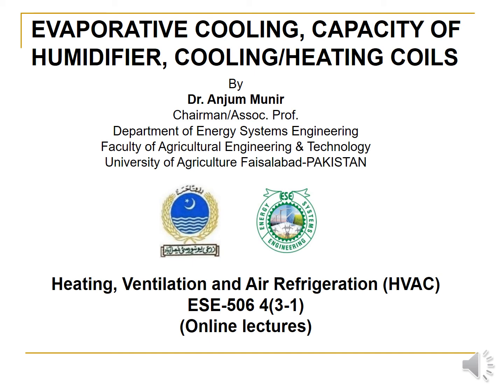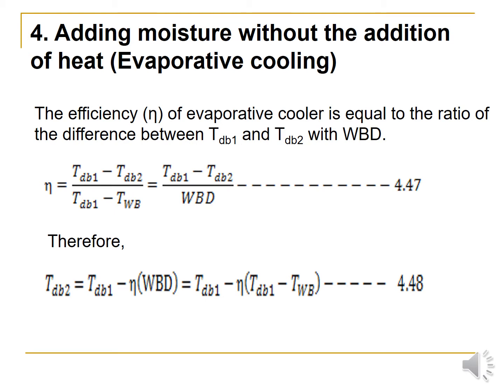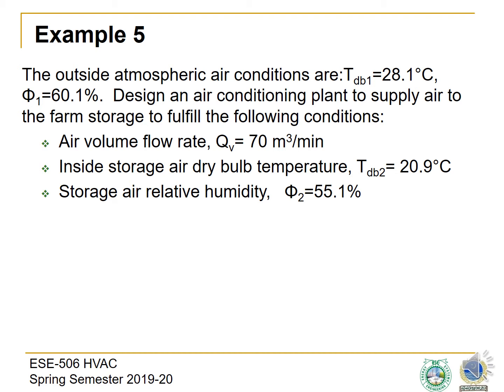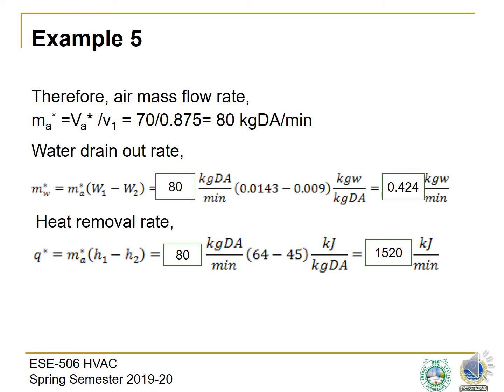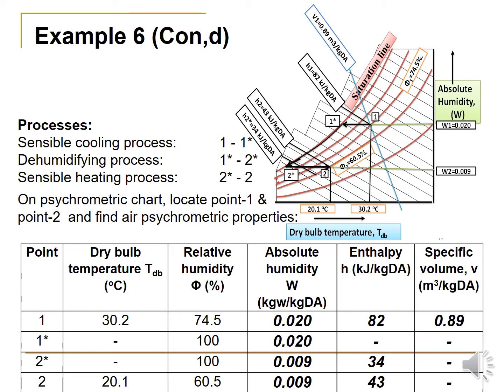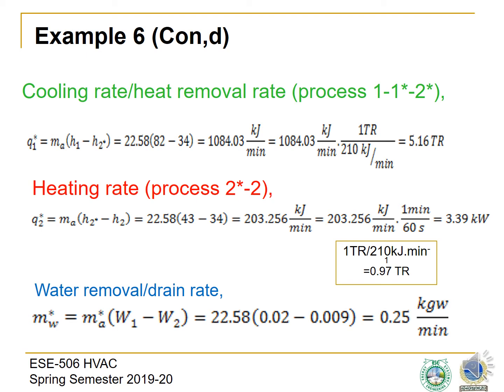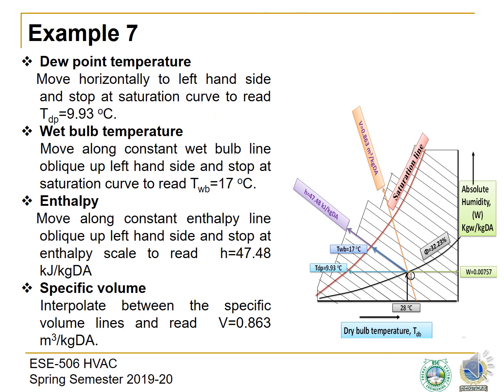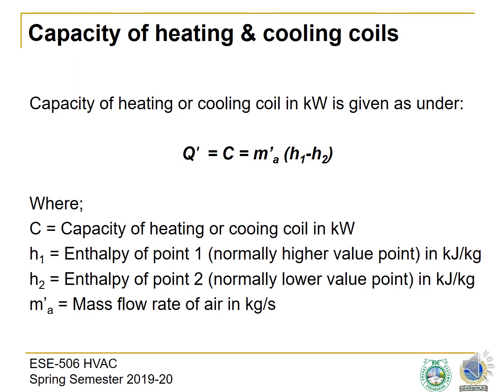EVAPORATIVE COOLING, CAPACITY OF HUMIDIFIER, COOLING/HEATING COILS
This lecture is about adding moisture without the addition of heat and explains the evaporative cooling process. The capacity of humidifier (i.e.the process of humidification and dehumidification), heating coil and cooling coils are also included in this lecture.